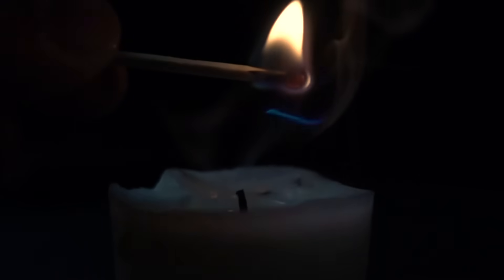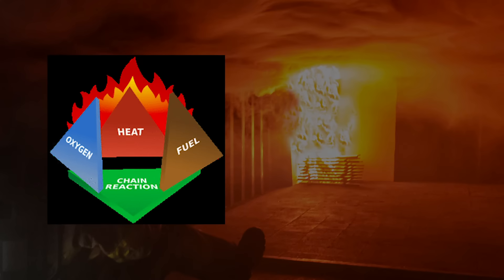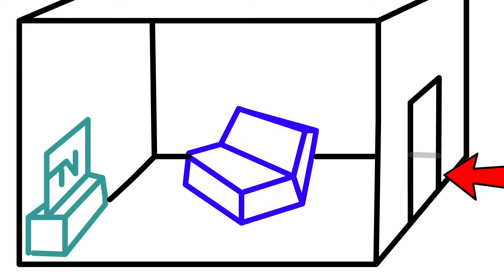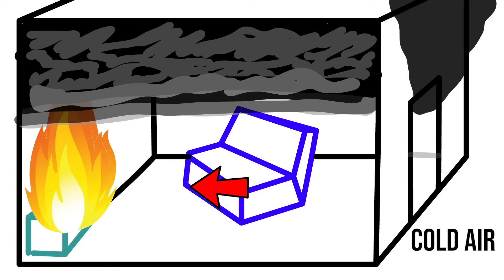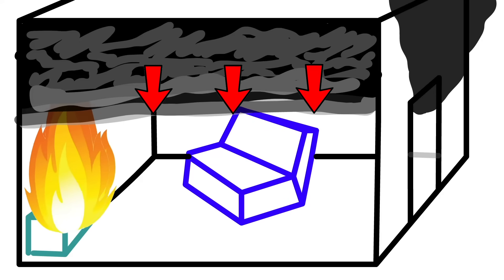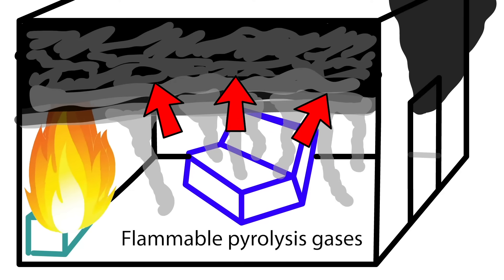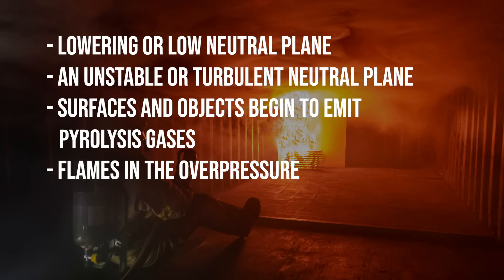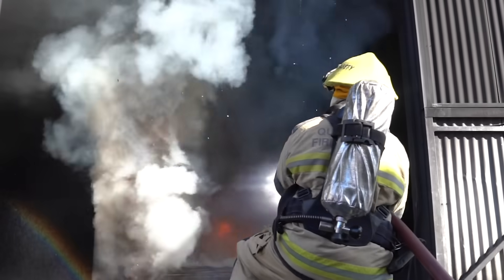An Introduction to Flashover - Episode 9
An introduction to Flashover. This video combines many of the elements that have been discussed so far in the series and combines them in one event.